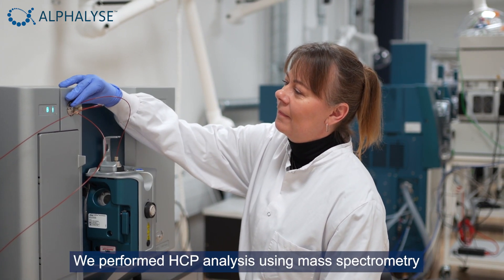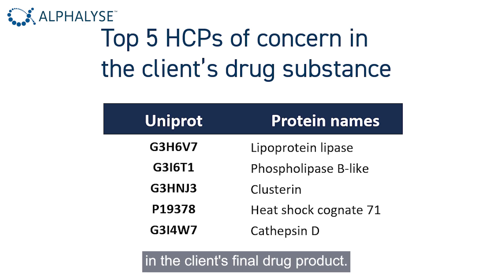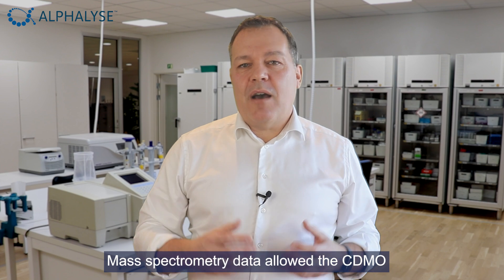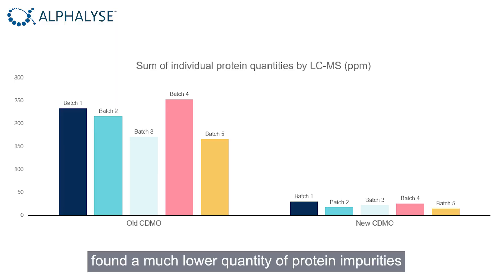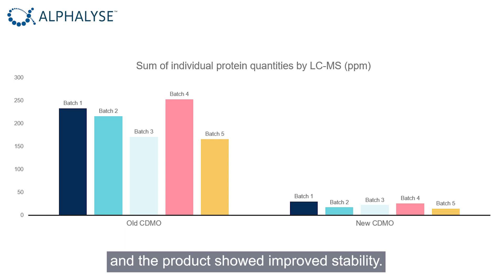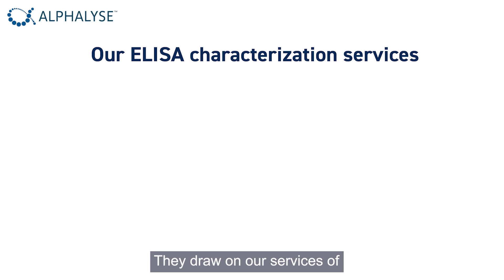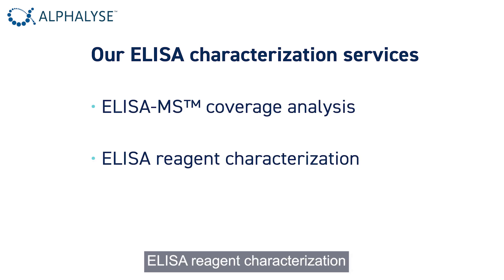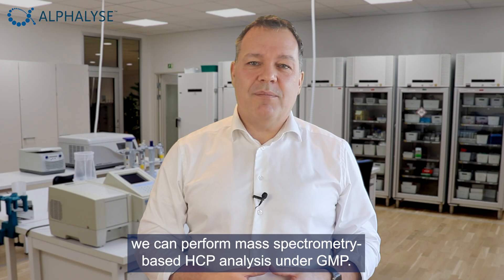Can your CDMO tackle Host Cell Proteins? | Degrading HCPs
One of our clients outsourced their mAb drug product to a Contract Development and Manufacturing Organization \(CDMO\).

They depended on the CDMO to ensure the purity and efficacy of their product. However, the drug showed poor stability over time, and the CDMO could not identify the cause.

🎥 Watch this video to learn how we helped our client eliminate several lipases and improve product stability – and how we can collaborate with your CDMO to keep your product timeline on track.